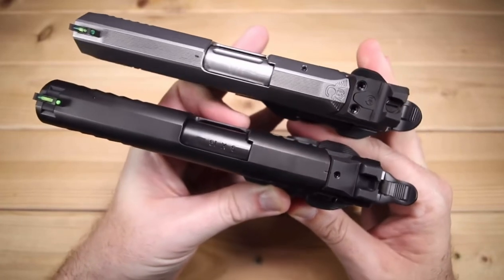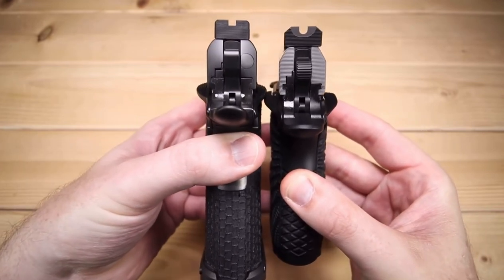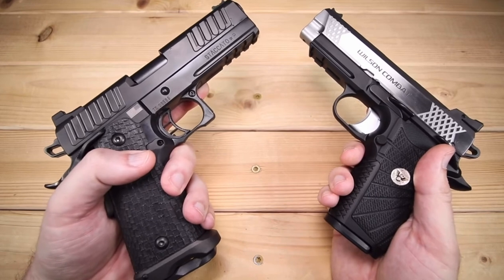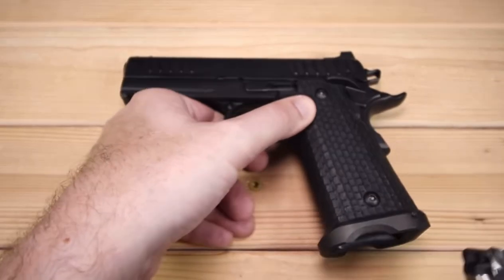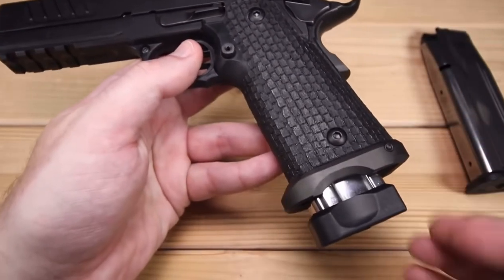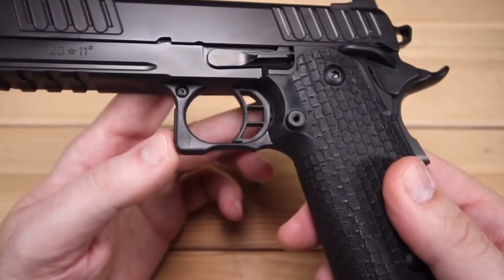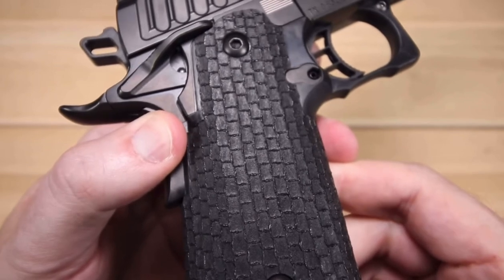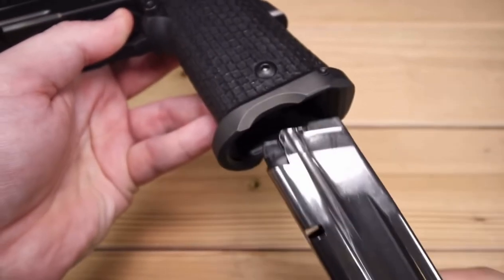Wilson Combat EDC X9 vs STI Staccato P